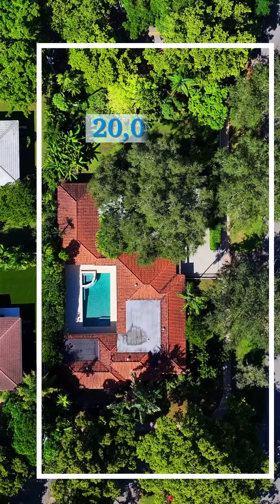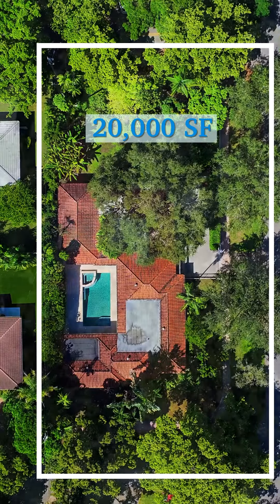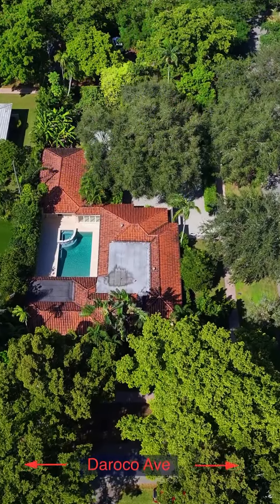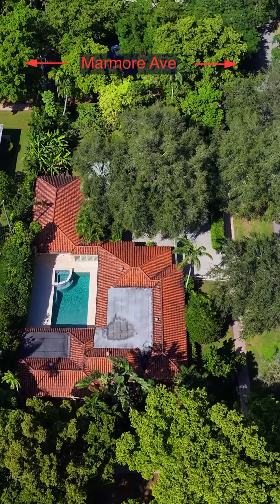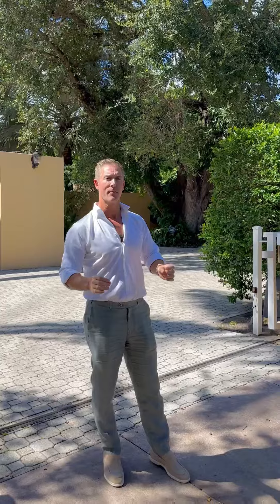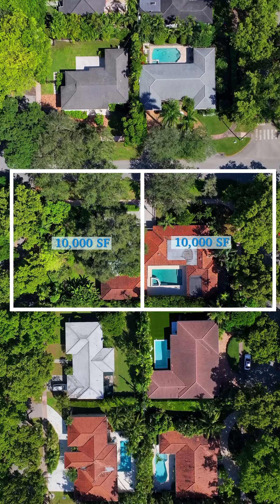JUST LISTED. ✨ 5810 Maggiore St, Coral Gables, Miami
JUST LISTED. ✨

💰 $2,895,000
📍 5810 Maggiore St, Coral Gables 🏖
🏠 5 beds | 4 baths
📐 4,021 sqft

An exceptional opportunity in South Gables!

This spacious 5-bedroom home + Bonus Room with over 4,000 sqft of living area boasts one of the area’s largest lots with 20,006 sq ft.

This home offers a split floor plan for great privacy, a sparkling pool with a whirlpool, a stone deck patio, an inviting granite kitchen, and a bonus room that adds versatility to the layout.

The exceptional location and the incredible size of this property presents endless and exciting possibilities for developers and families.